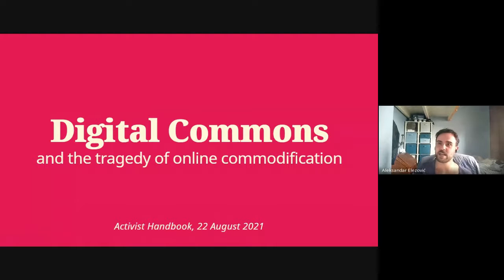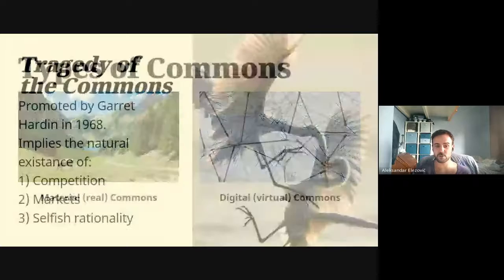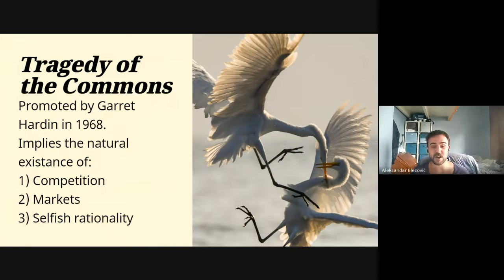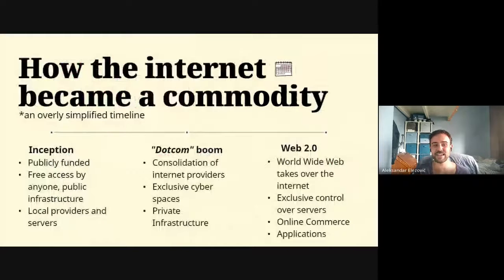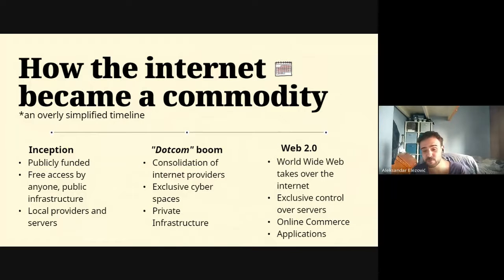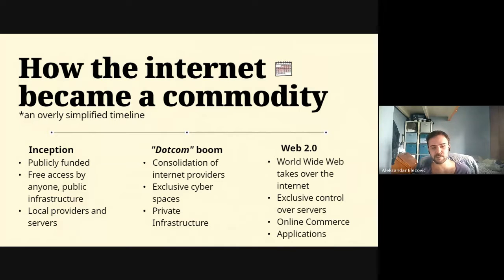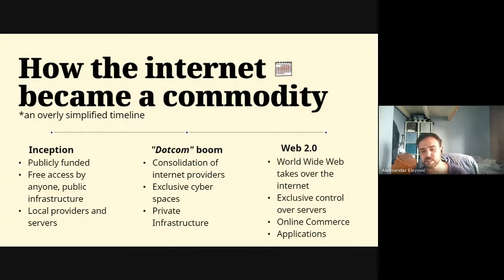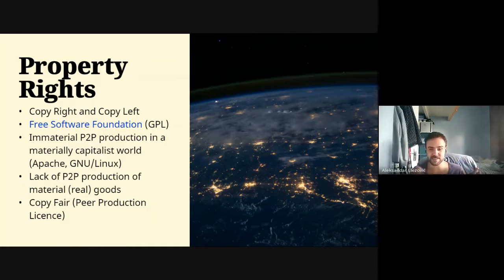Meetup: Digital Commons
During our last meetup, one of our volunteers talked about Digital Commons. In the spirit of sharing, we recorded his presentation so that everyone can watch it back!